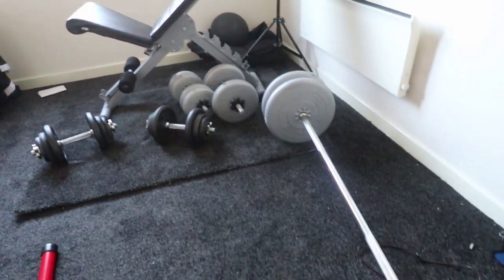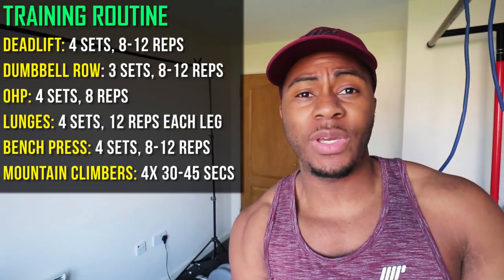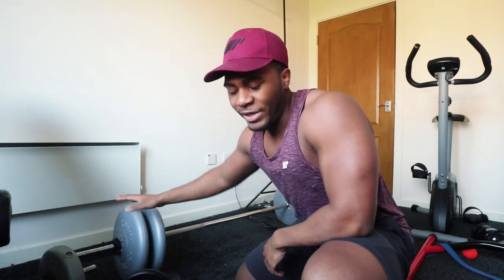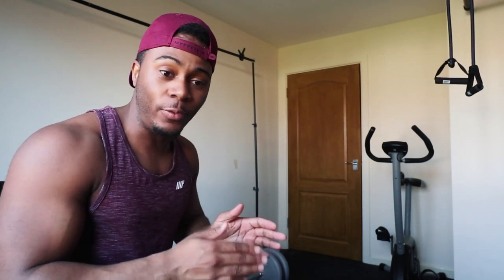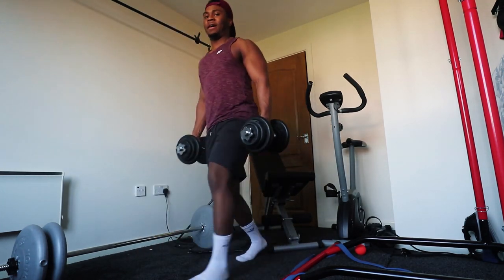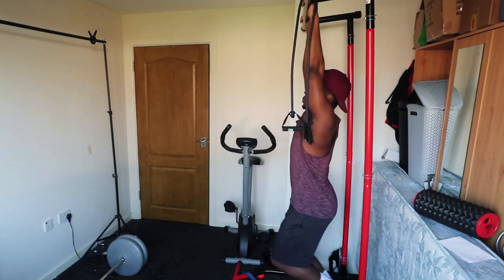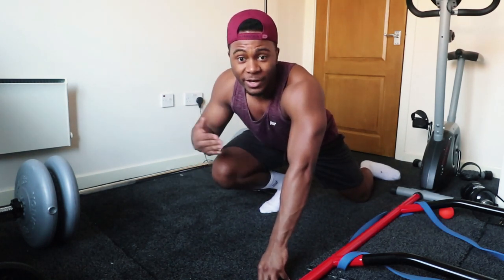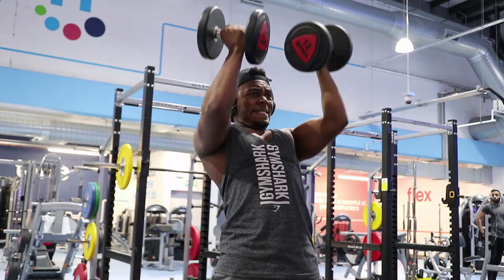4 Day Training Routine at Home for Beginners (Dumbbells)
4 Day Home Workout Routine for Gym Beginners to build muscle and lose fat at home with weights. This Full body workout is for both men and women, mainly aimed at new gym beginners and those that havent got time to go to the gym that would like to get in shape.

I include many compound exercises because they are great for building muscle and changing your body composition by burning more calories than just isolation exercises. The training split can be done any amount of days but i would recommend 3 or 4 days.

The Home Workout Training Routine is listed below:
Deadlift: 3x 8-12
Dumbbell Row: 3x 8-12
OHP/Shoulder Press: 4x 8
Lunges: 4x 12 reps per leg
Chest Press: 4x 8-12
Mountain Climbers: 4x 30-45s seconds

This home workout split is to be spread out over the week, not consecutive days. Try leave at least one day between each gym day for your body to rest.

Snapchat me: ChillinWithTJ
If you like the video don't forget to finger the LIKE button lol!

Main Topics

Muscle Food UK:
For new Muscle food customers use the code: TG172875 FREE 1KG chicken breast fillets...or 2 free British Haché Steaks or others!

Other Channels I watch occasionally are christian guzman, chris jones of pumpchasers, merijn from student aesthetics, my boy glen gillen, also rob lipsett and some of the other alphalete crew like shawley and russ swole! It all depends on my mood and how much cardio i have to do :P ohh and my fave thing to watch at the moment is the joe budden podcast!! it is JOKES!!

Your friendly neighbourhood uk black fitness vlogger :). The channel is now called Chillin With TJ (Chilling With tj) but it was previously called Pure Muscle Gains (PMG), I am a UK Fitness vlogger showing my life & Fitness journey on youtube. I started training at Pure gym then eventually moved onto training at my local gym in my area called Emporium Gym.

I upload meal prep videos, gym tips, food challenges and of course daily fitness vlog for you to watch and even normal Day in the life travel videos.